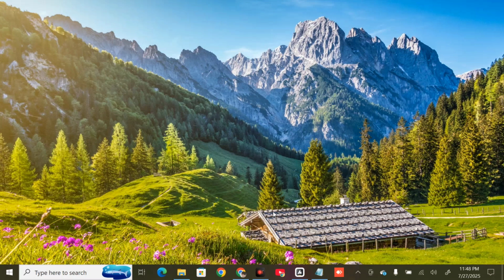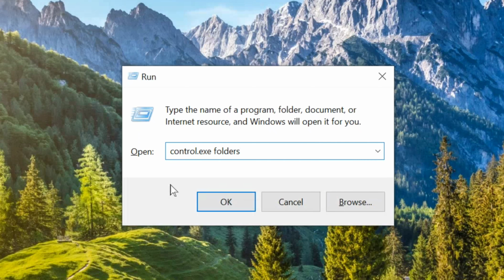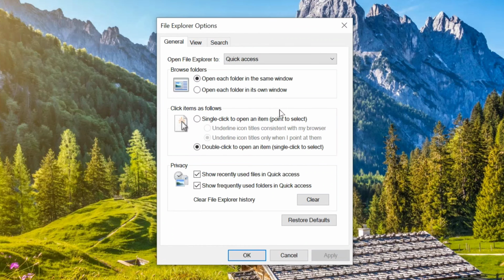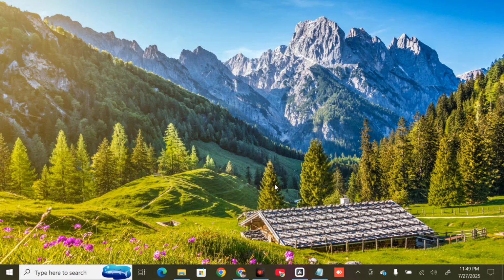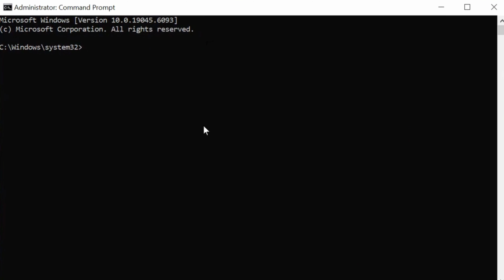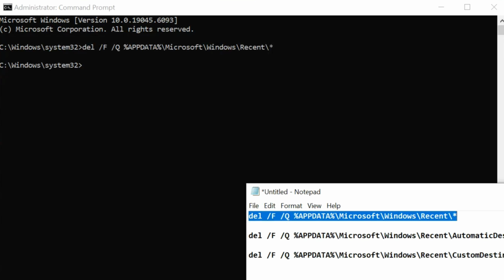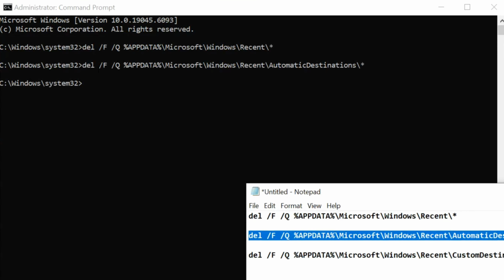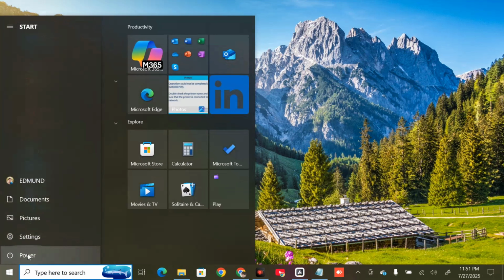How To Fix Can't Pin Folders To Quick Access Menu in Windows 10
In This tutorial will walk you through common reasons why this feature might not be working and provide step-by-step solutions to restore your ability to pin frequently used folders for easy access. Get your Quick Access back to full functionality!  Quick Access, is the most useful features on a File Explorer that provides shortcuts to frequently used folders and recently accessed files. This handy tool makes it easy to jump straight to the files and folders you need without having to navigate through your entire file system.

One of the most common reasons for this problem is corrupted Quick Access or Home files, registry entries, or other related issues within the Windows operating system. When these critical system files or entries become corrupted, they can prevent the proper functioning of Quick Access or Home, leading to the inability to pin folders and the appearance of error messages.